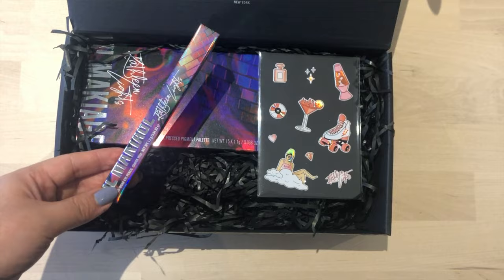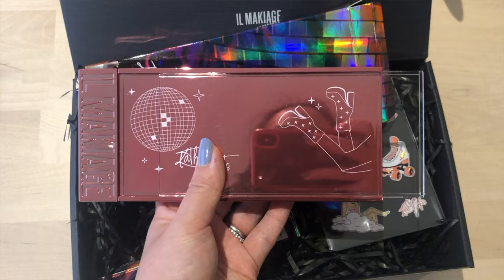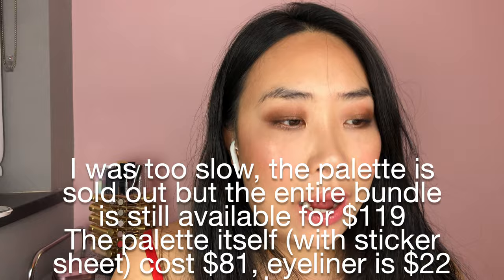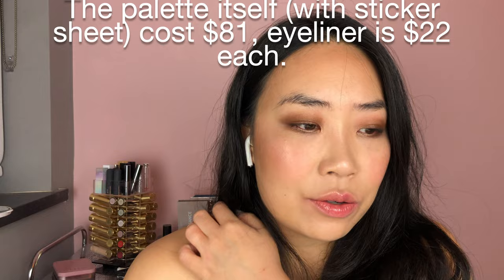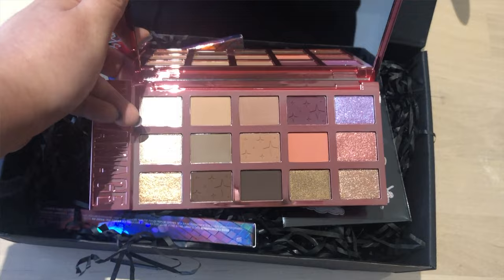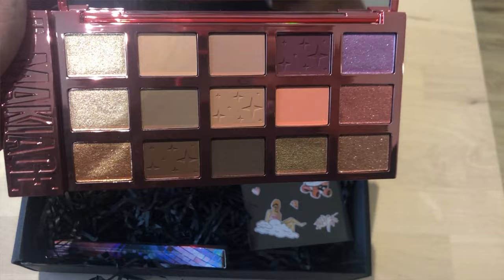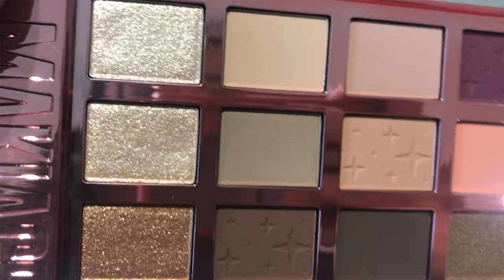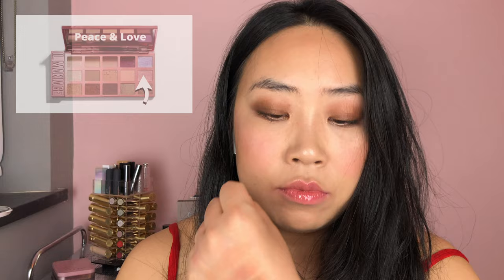HONEST & DETAILED REVIEW & 4 LOOKS: Kathleen Lights x Il Makiage Disco Fox Palette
So I'm about 4 weeks late to the party, as usual. However, I much prefer detailed reviews and comparisons anyway. and I hope you do too so maybe this was worth the wait...? *awkward laughter*

The palette by itself is sold out, but the entire bundle is still available, at a *price* obviously, *cough cough*.

00:00 Intro and eyeliner thoughts
03:00 Swatches
07:36 Some thoughts
09:40 Comparable shades from other brands
14:30 Some more thoughts
18:06 really zoomed up shots of my face aka look 1
20:16 look 2, which looks similar to look 1 because the palette is not nuanced enough for super different looks
21:15 look 3, in case you were wondering what look 4 was, I was wearing it throughout the video

Alright, gonna love you and leave you now.